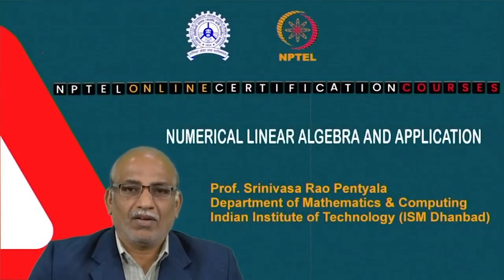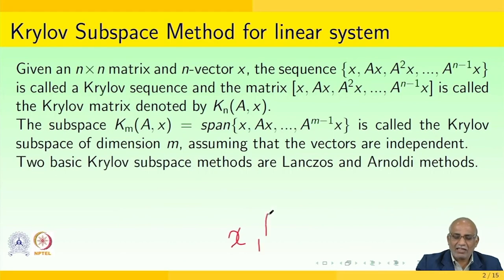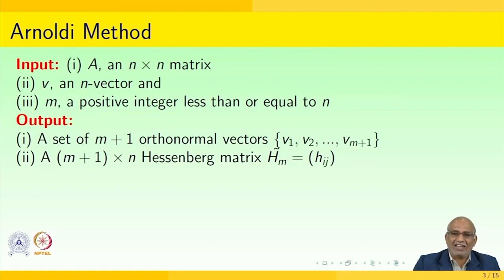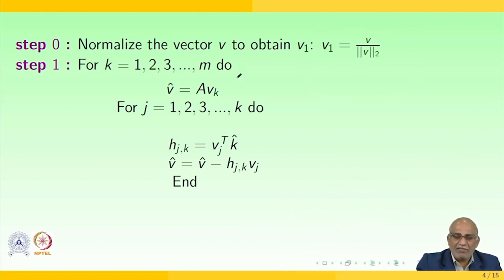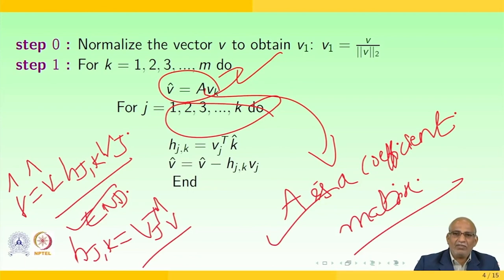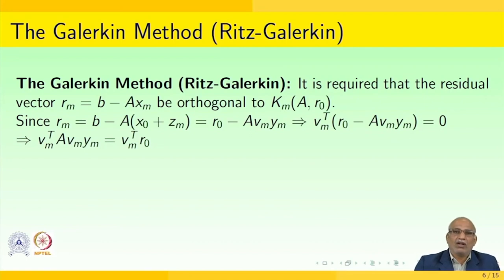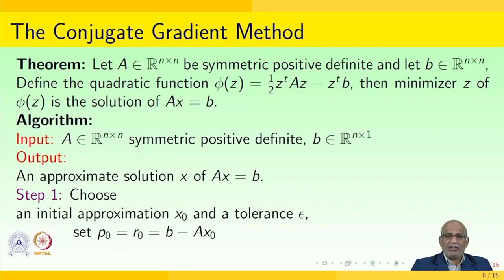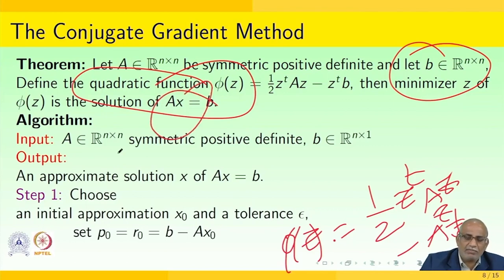Normal Equations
Subject : Mathematics